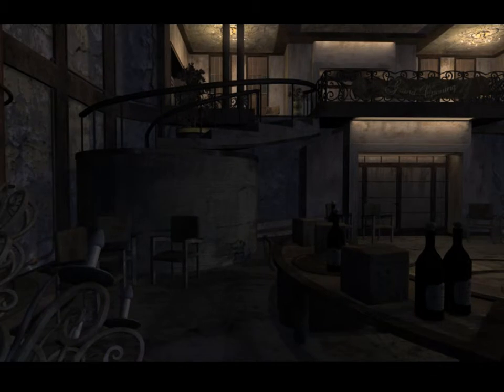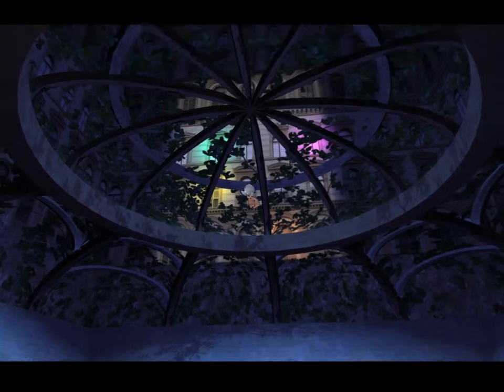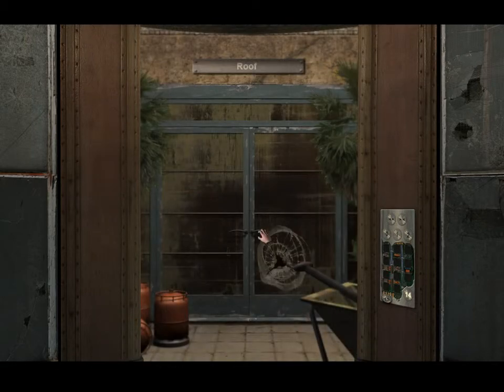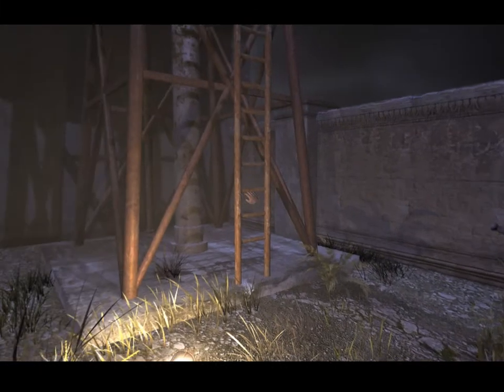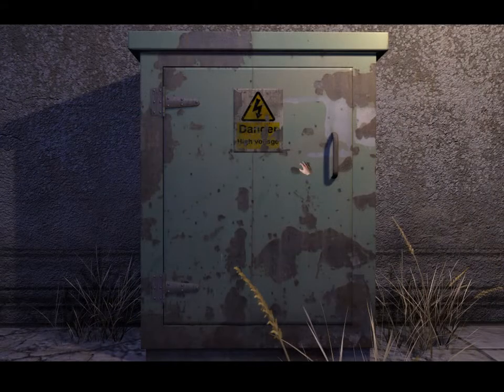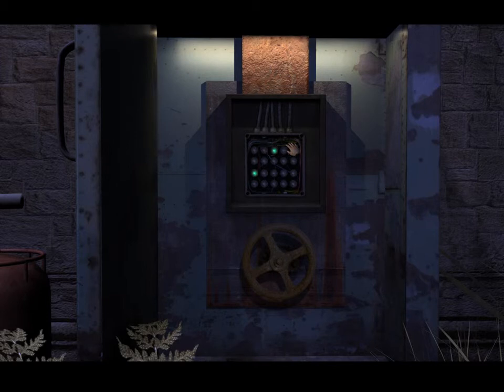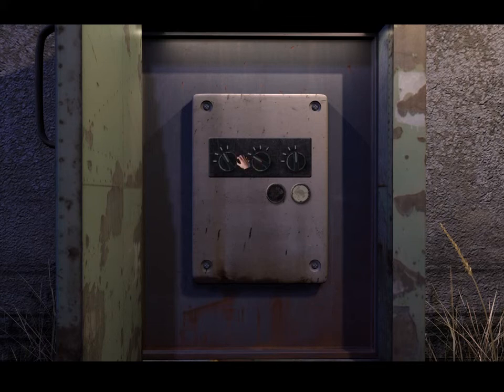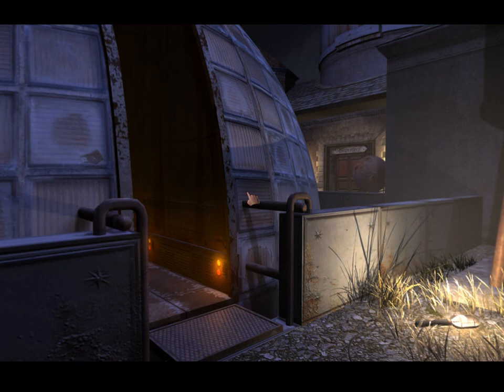Let's Play Baron Wittard: Nemesis of Ragnarok - Part 15 of 23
Complete play-through of Baron Wittard: Nemesis of Ragnarok, with voice commentary by developers Alan Thorn and Marlies Maalderink. More information on the game can be found at: